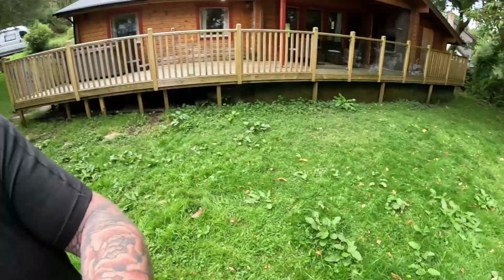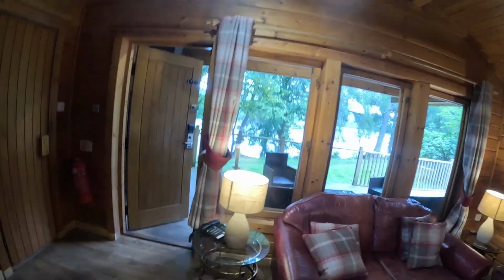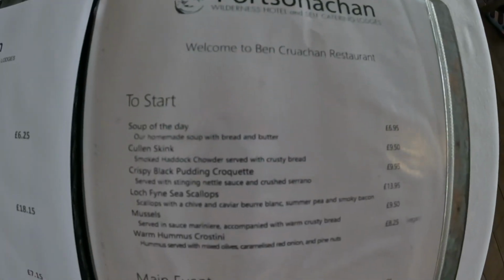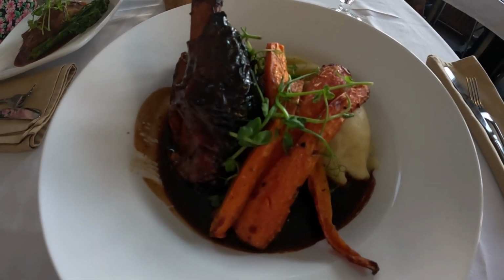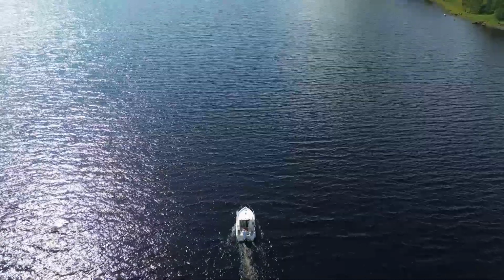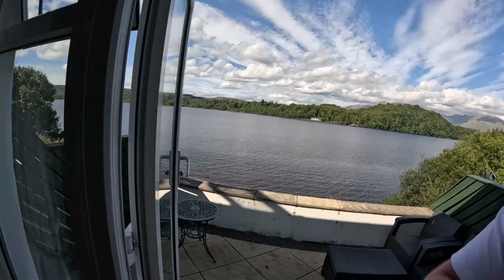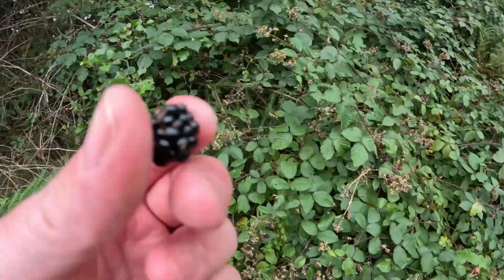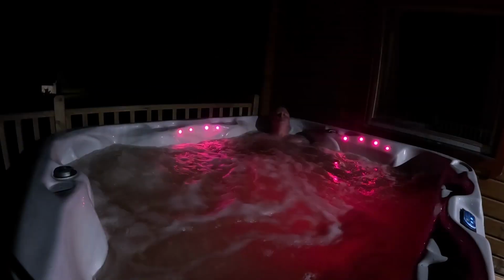My perfect weekend at Loch Awe! Wild Swimming, Seafood platters, Boat cruises and Hot tub!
This weeks vlog is from my stat at Portsonachan Hotel and lodges.
We stay in one of their Loch side lodges complete with a sauna and hot tub,
Dine out in their fantastic restaurant, Go round the loch for a cruise on their boat while enjoying a seafood platter and cool off in the Loch with a wild swim.